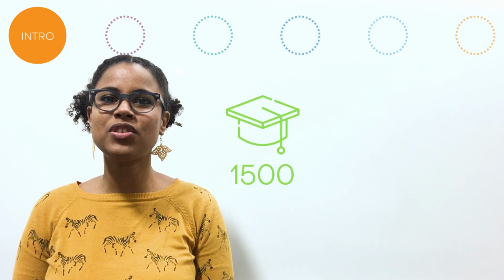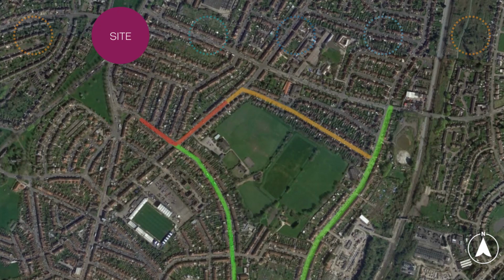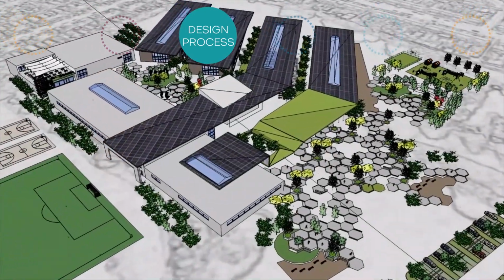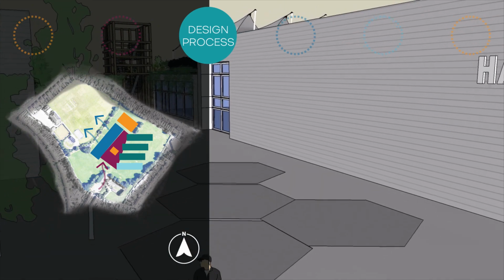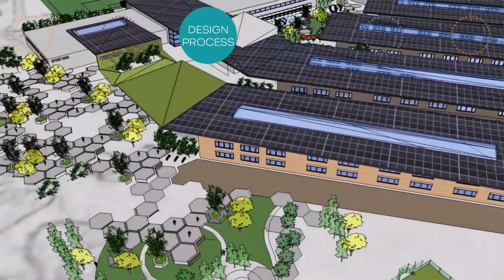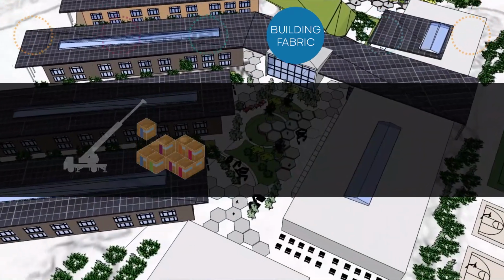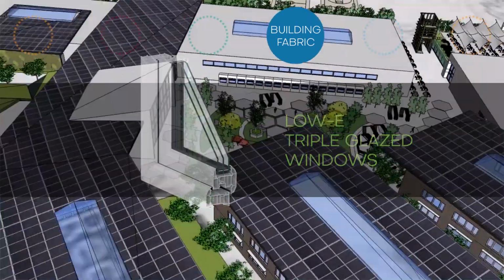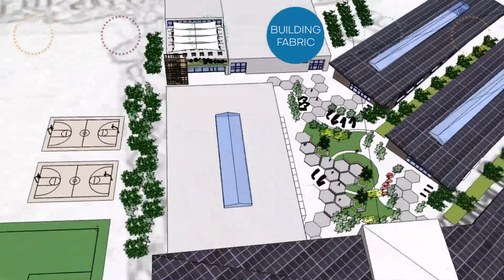Creative College Assignment: Deema + Yitong + Nandy